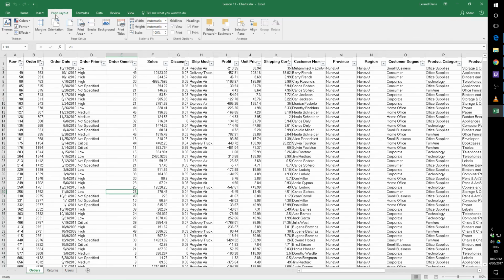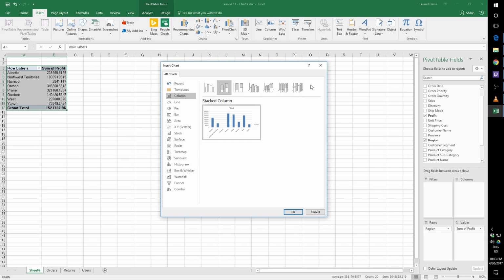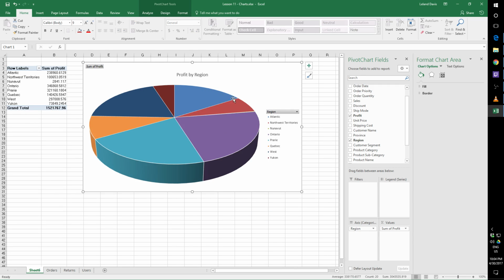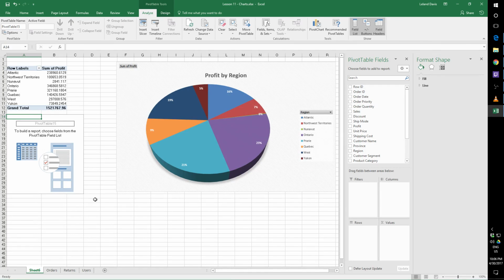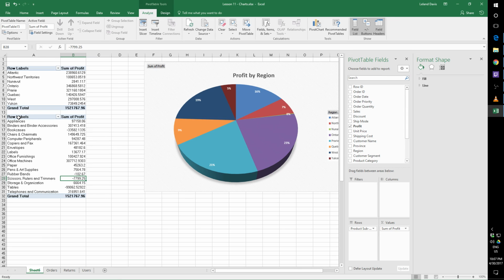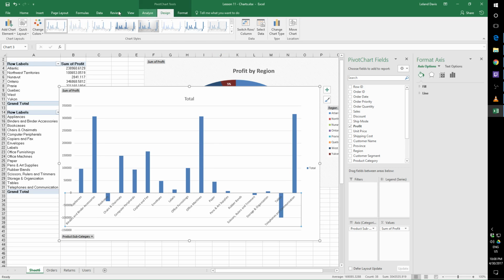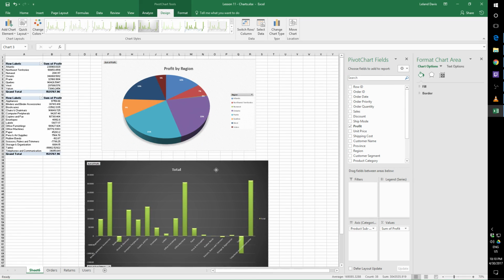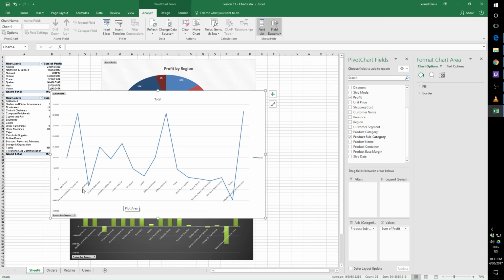Excel Lesson 12